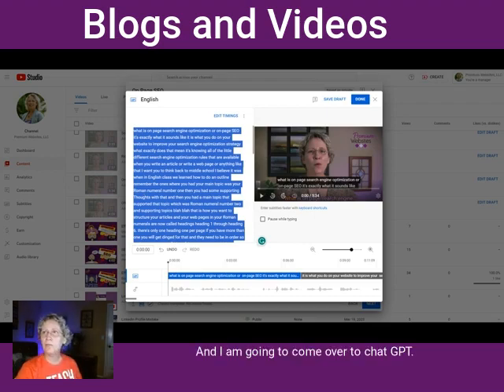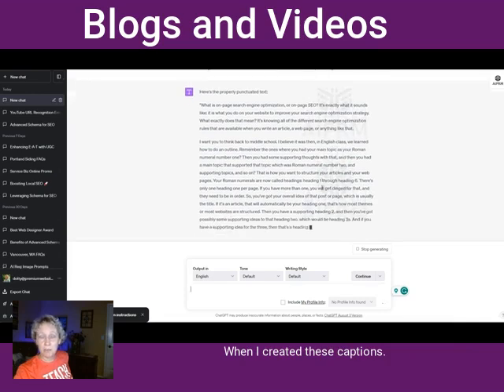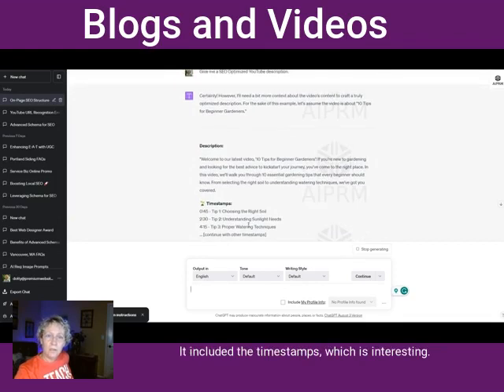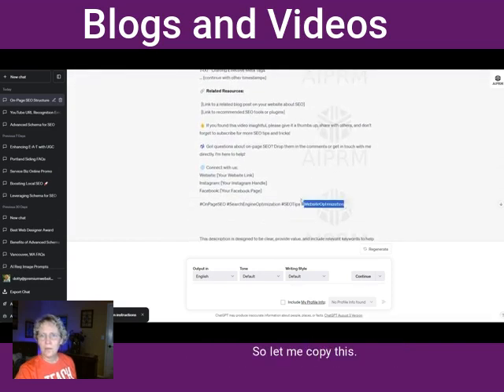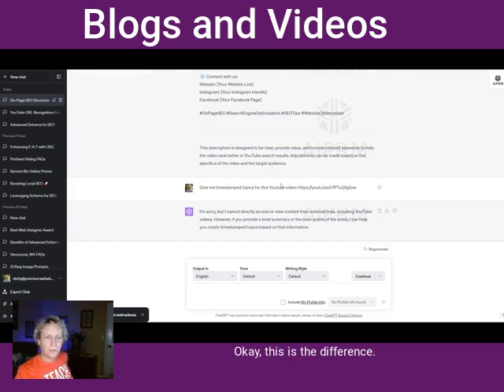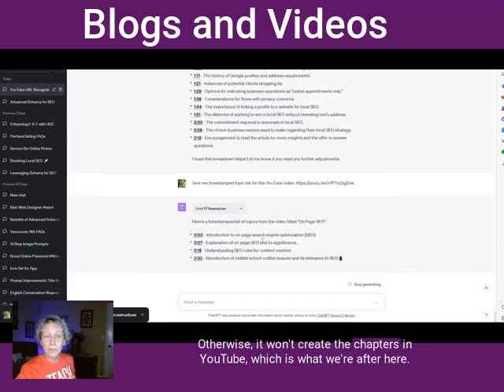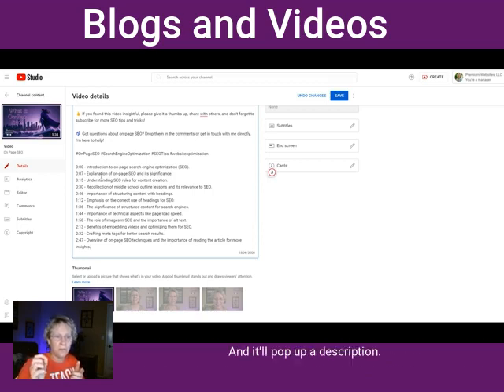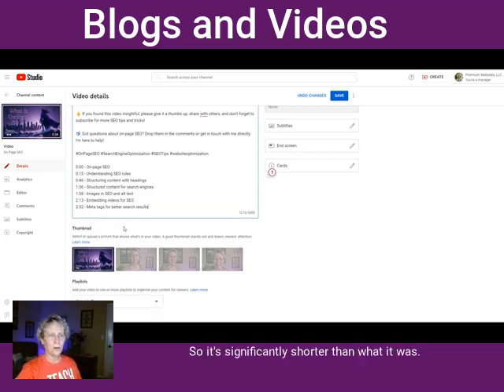Blog Posting Process: Integrating Video for Enhanced SEO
Welcome to our latest video, where I share my personal process for creating a blog post, with a special focus on integrating video content for enhanced SEO and engagement. In this video, I walk you through each step of my journey, from using AI image generation programs like MidJourney and Leonardo to create blog images to publishing and optimizing blog posts with video content.

Key Highlights:

AI-Generated Images: Discover how I use MidJourney and Leonardo to create compelling images for my blog posts.

Blog and Video Integration: Learn my strategy for publishing blog posts first and then adding videos for better indexing and SEO.

Phased Publishing Approach: Understand the benefits of publishing in phases – text, images, and videos.

Optimization Tips: Get insights on optimizing your blog posts with video content for better reach and engagement.

YouTube Video Uploading: A step-by-step guide on uploading and optimizing videos on YouTube, including creating thumbnails and adding captions.

Using Descript for Video Editing: See how I use Descript for editing videos, adding captions, and creating different video formats.

SEO-Optimized Descriptions: Learn how to create SEO-optimized video descriptions using ChatGPT.

Timestamped Topics: Discover the ease of creating timestamped topics for YouTube videos, enhancing user experience and SEO.

Resources & Tools Mentioned:

MidJourney
Leonardo
Descript
ChatGPT

Join me in this detailed walkthrough and learn how to effectively combine blogging with video content for maximum impact. Whether you're a seasoned blogger or just starting out, these insights will help you enhance your content strategy and optimize your posts for better online visibility.

0:00 - Blog Posting Process
0:07 - Creating Blog Images with AI Image Generation
0:44 - Why Publish Blog Posts Before Videos
1:41 - Benefits of Publishing in Phases
1:92 - Process of Uploading Videos on YouTube
2:18 - Editing Videos with Descript
2:46 - Adding Thumbnails and Finalizing YouTube Settings
3:01 - Optimizing Subtitles for Videos
3:35 - Using ChatGPT for Punctuating Subtitles
4:21 - Creating SEO Optimized YouTube Descriptions
5:10 - Adding Timestamped Topics for YouTube Videos
6:22 - Converting Timestamps to Minutes
7:21 - Finalizing Chapters for YouTube Video